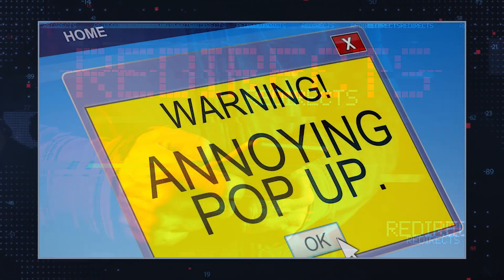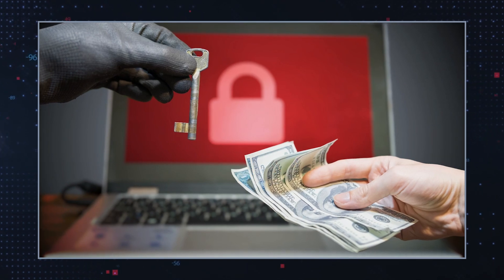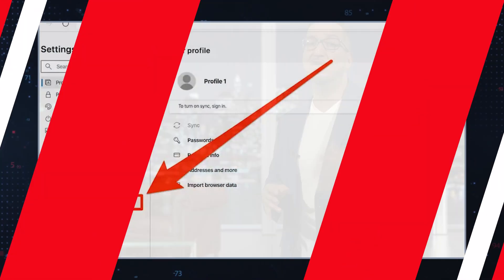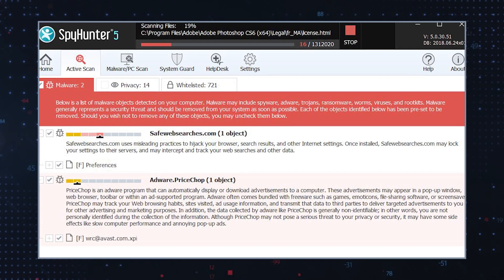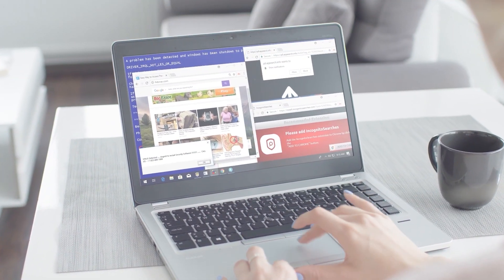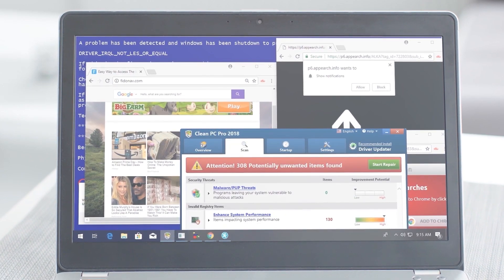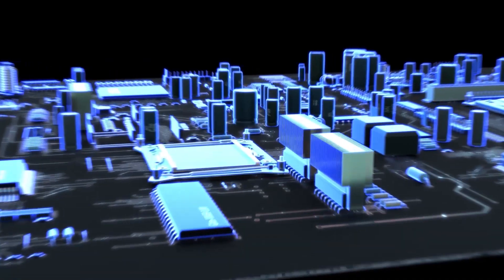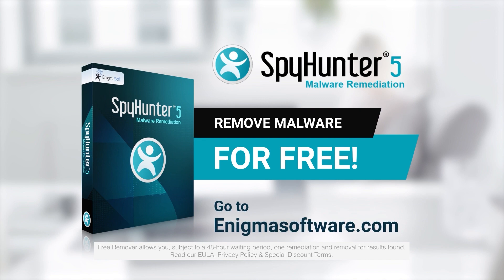TWIM Ep155 Pt1: Appyrinceaskeda Browser Hijacker Generates Various Sponsored Ads/Adware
Appyrinceaskeda Browser Hijacker Generates Various Sponsored Ads That Prove to Be Annoying Adware Popup Attacks. How To Stop And Remove Appyrinceaskeda From Your Computer.

Browser hijackers like the Appyrinceaskeda Browser Hijacker are unwanted software applications that can modify your web browser settings. They are designed to control and redirect your web browsing sessions, often leading to undesirable consequences. These hijackers can interfere with your online experience.

The primary objective of browser hijackers like Appyrinceaskeda is to generate revenue for their creators. They achieve this through various means, such as altering your default search engine, modifying your homepage, injecting intrusive advertisements, and redirecting your searches to sponsored websites. In some cases, they may even track your browsing habits and collect personally non-identifiable information for targeted advertising or other questionable purposes.